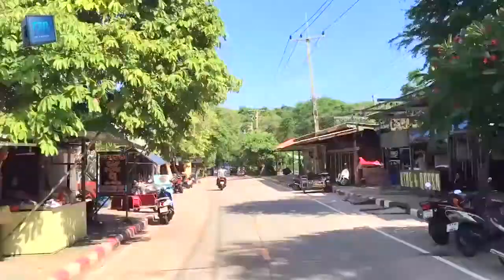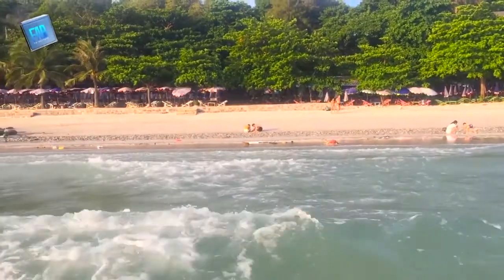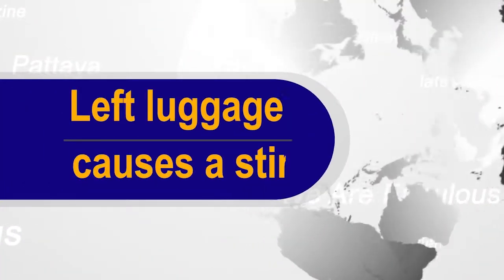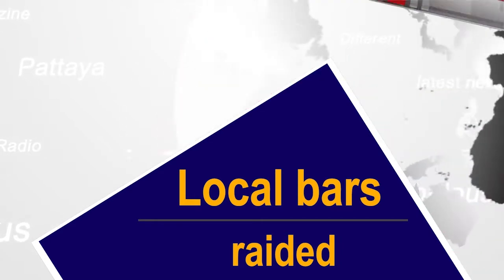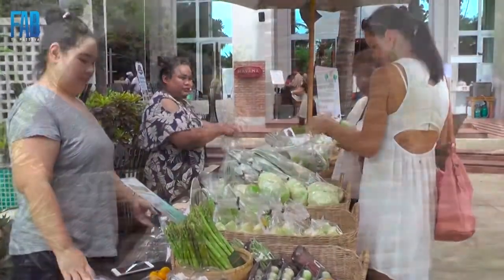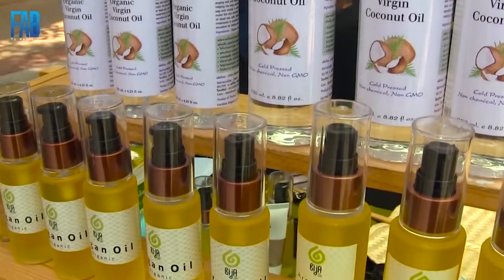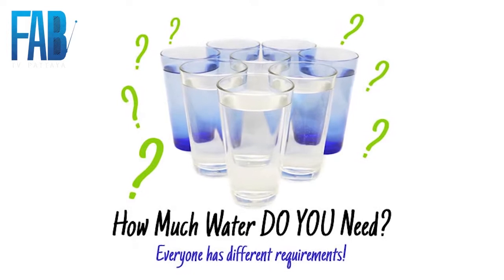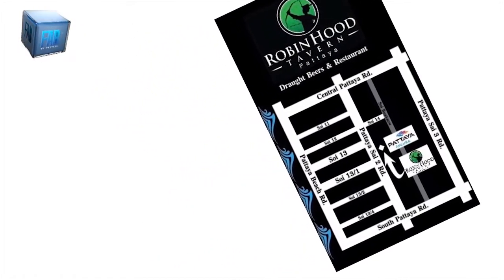[Full Show] 4th July 2017 Fabulous TV Pattaya